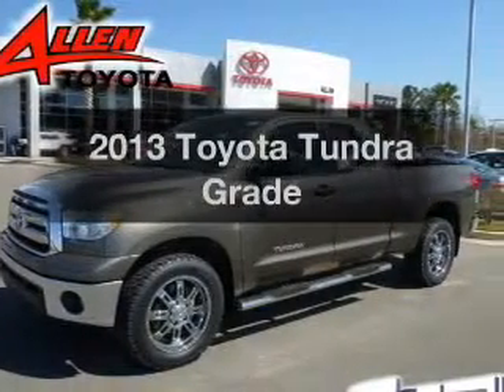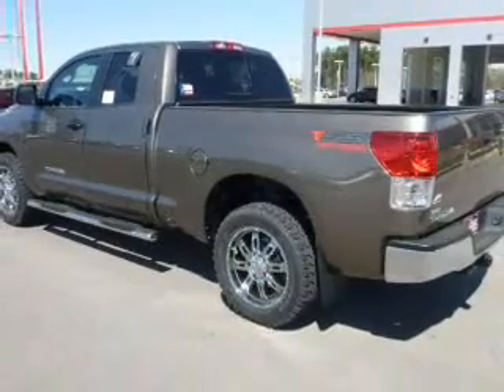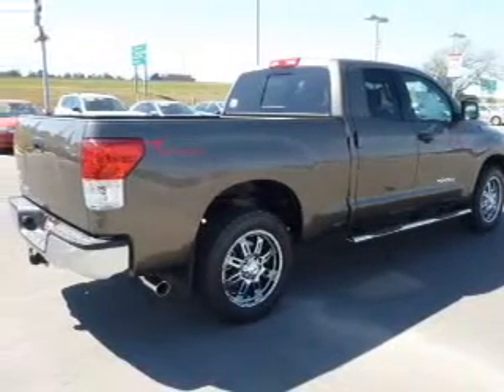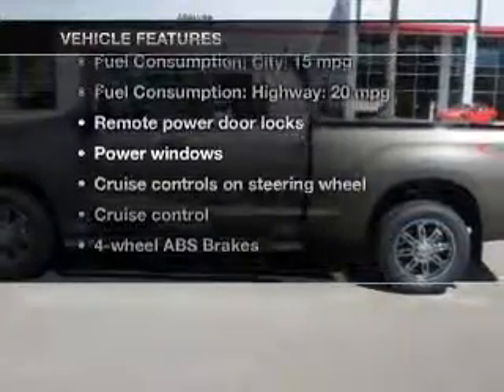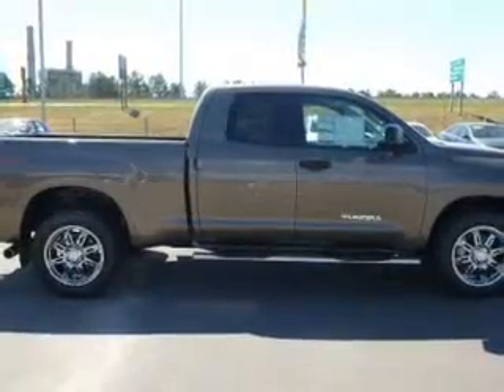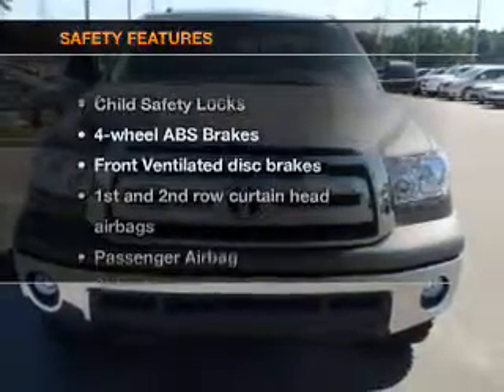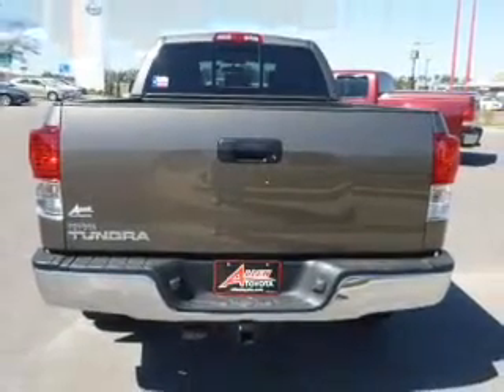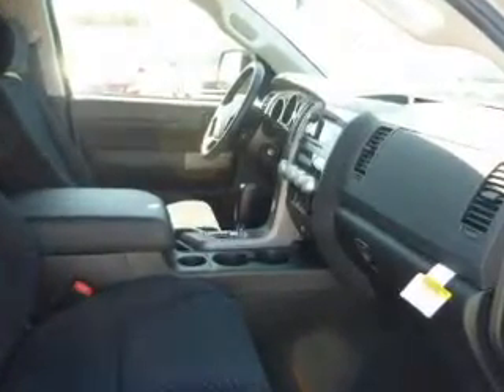2013 Toyota Tundra - Gulfport MS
Year: 2013
Make: Toyota
Model: Tundra
Trim: Grade
Engine: 4.6 liter 8 cylinder 32 valve
Transmission: 6-Speed Automatic
Color: Pyrite Mica
Mileage:
Address:
11397 Helen Richards Dr.